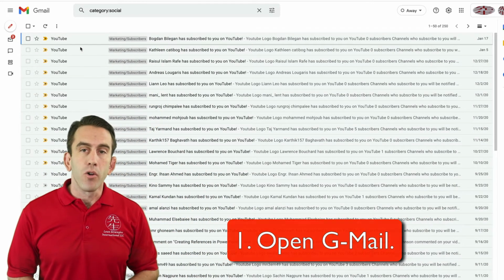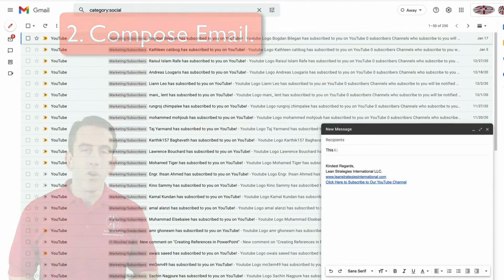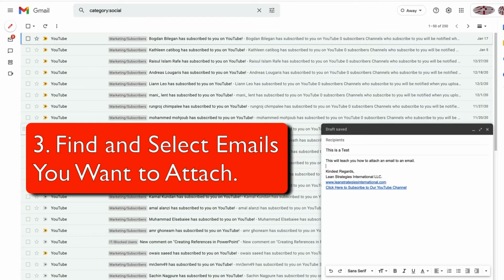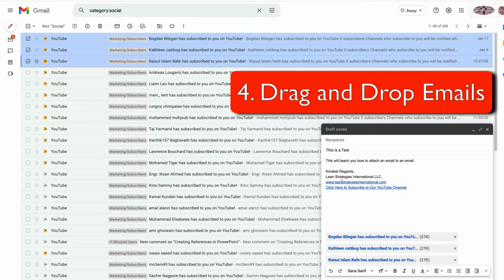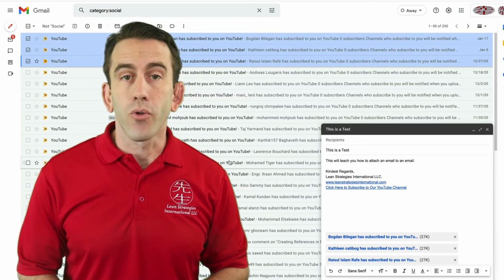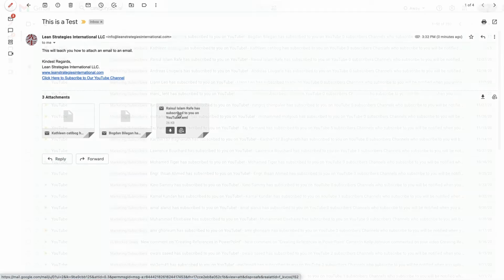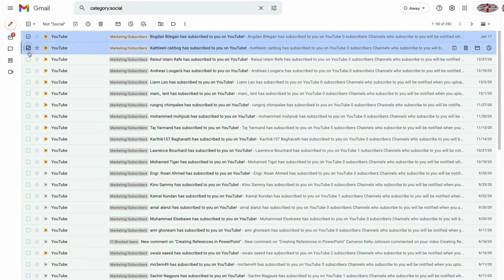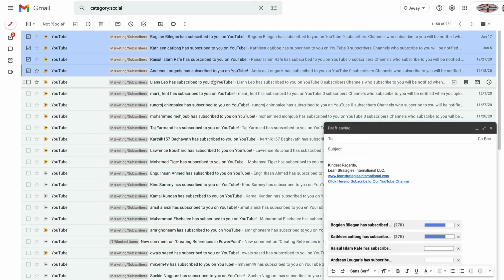Attaching an email to another email in Google Workspace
In this video Lean Strategies International LLC shares another Solution that will ignite your power with Google Workspace.  Attaching an email to another email can help bring people up to speed, help them catch up on a conversation they weren't part of, provide context on information, maintain low levels of information inventory so your drive doesn't fill up and prevent overprocessing that often occurs in attachments of information.  Find More Great Materials on Lean Strategies International LLC